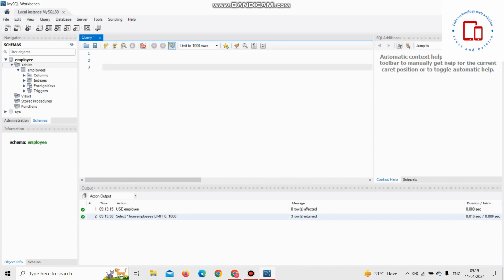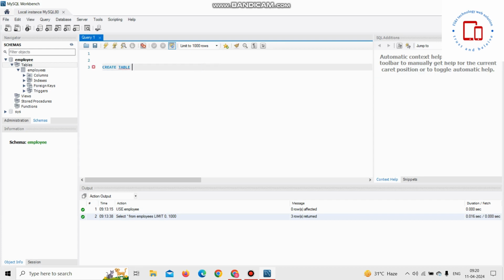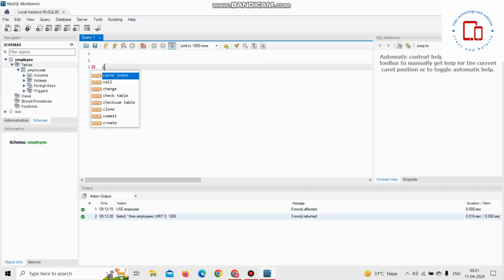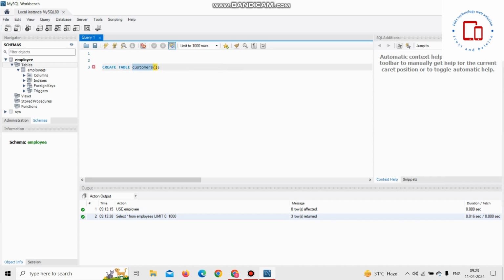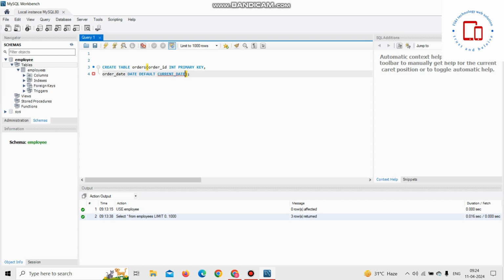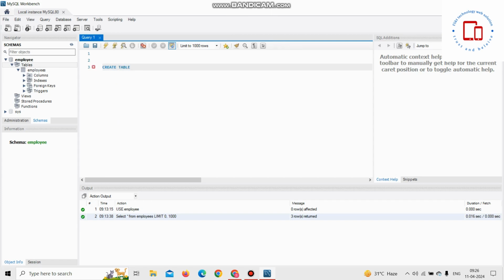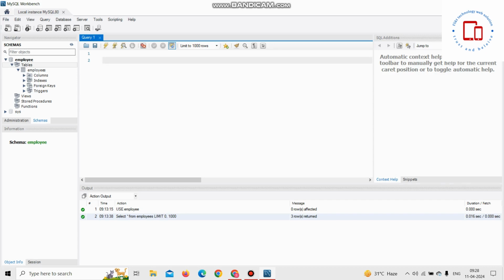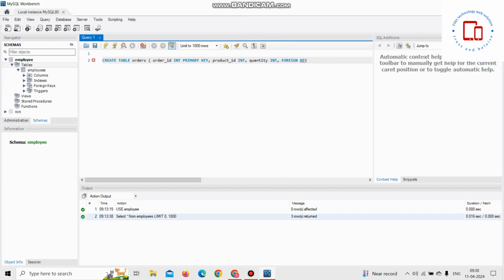Table Constraints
Table constraints in MySQL define rules and restrictions on the data stored in a table, ensuring data integrity and consistency. Here's an overview:

Table constraints in MySQL are rules applied to columns or sets of columns within a table to enforce data integrity and consistency. They help maintain the accuracy and reliability of data stored in the database. Common types of table constraints include:

    Primary Key Constraint: A primary key constraint ensures that each row in a table has a unique identifier. It prevents duplicate entries and allows for efficient indexing and referencing of data.

    Foreign Key Constraint: A foreign key constraint establishes a relationship between two tables, enforcing referential integrity. It ensures that values in a column (the foreign key) match values in another table's primary key column (the referenced key).

    Unique Constraint: A unique constraint ensures that the values in a column or set of columns are unique across all rows in the table. It prevents duplicate entries but allows for NULL values (unless specified otherwise).

    Check Constraint: A check constraint imposes conditions on the values allowed in a column. It ensures that only values meeting specified criteria are inserted or updated in the table.

    Default Constraint: A default constraint specifies a default value for a column if no value is explicitly provided during insertion. It ensures that each row has a value for the column, even if not specified in the INSERT statement.